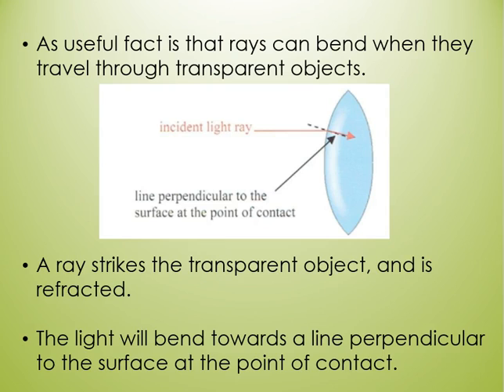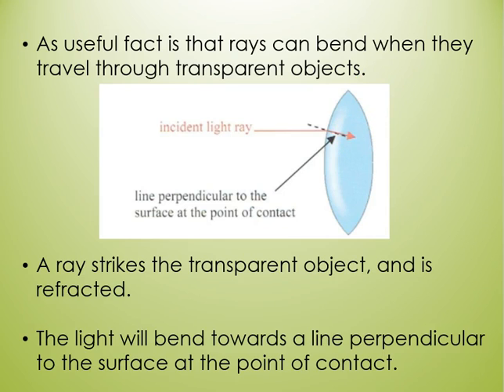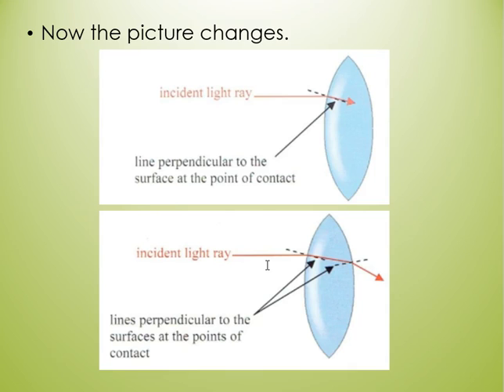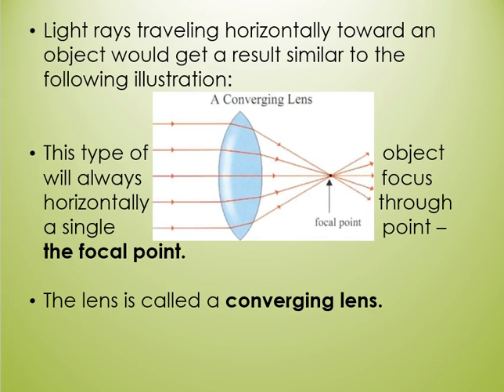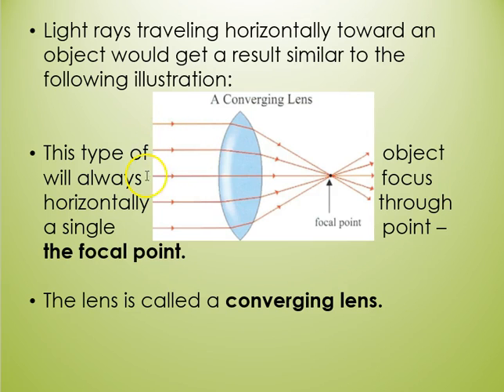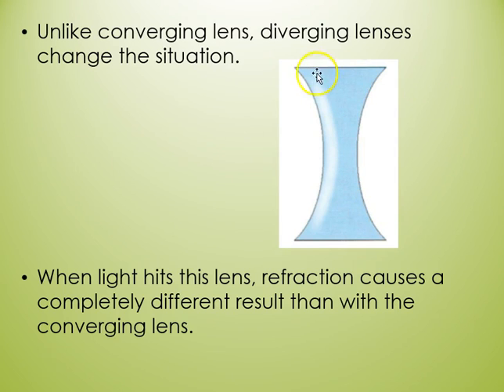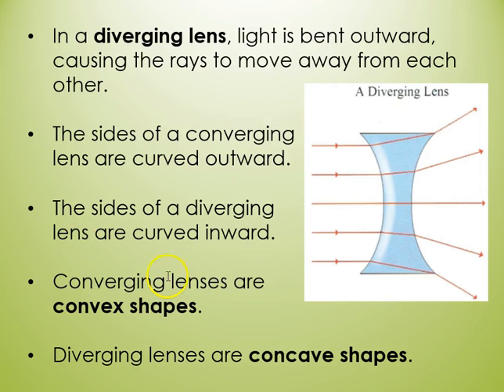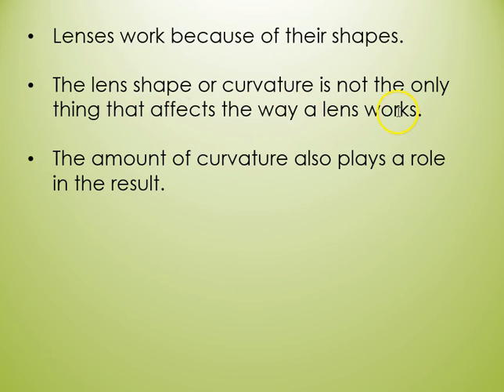PSci Mod 15e Lenses